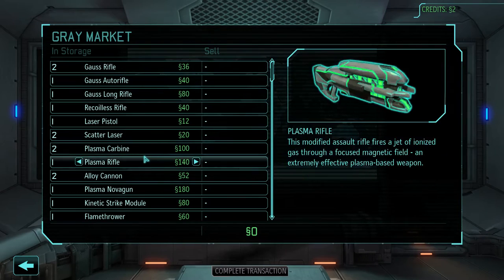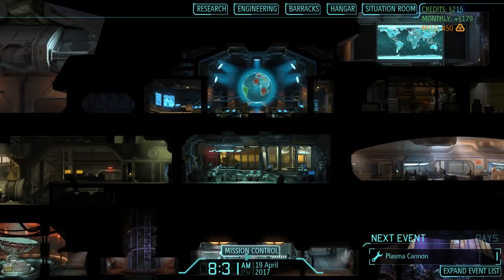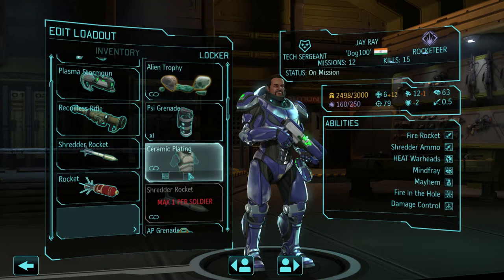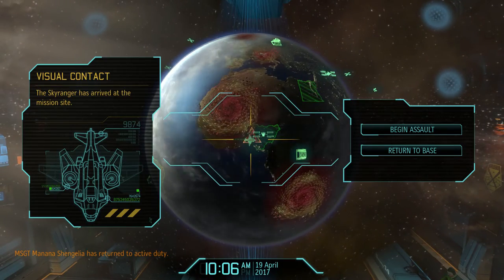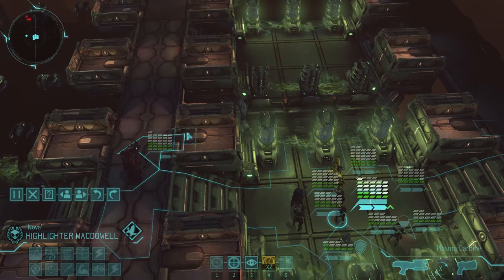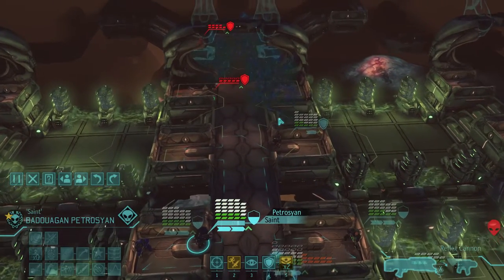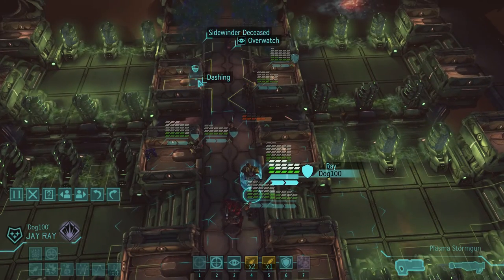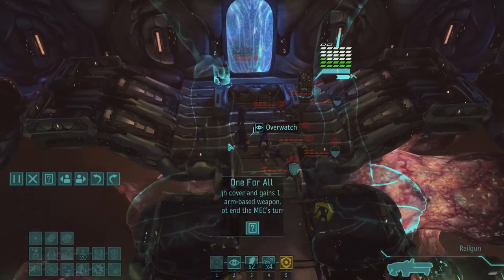Let's Play XCOM: Long War (v1.0) - Episode 304 - Alien Base Raid III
Inaugural LP of XCOM, using the massive and brutal Long War Mod, on Normal difficulty.